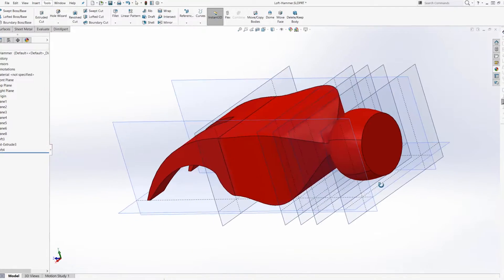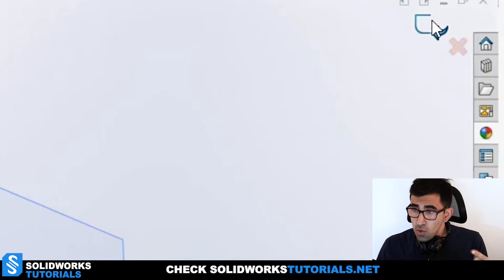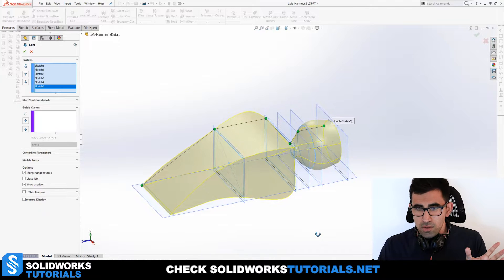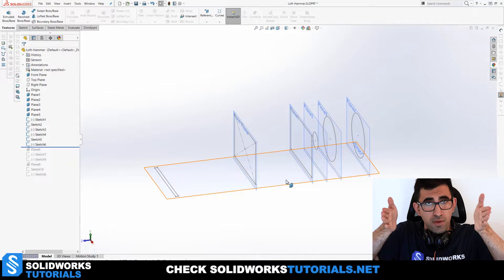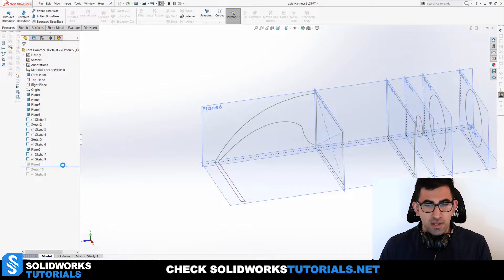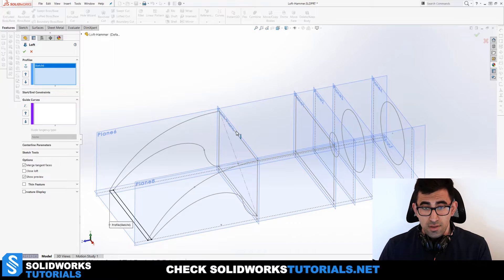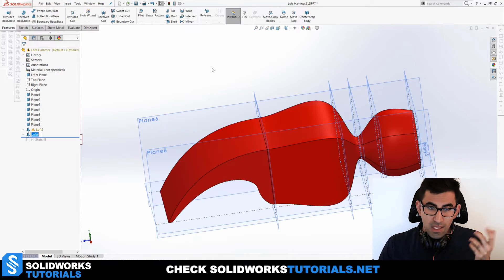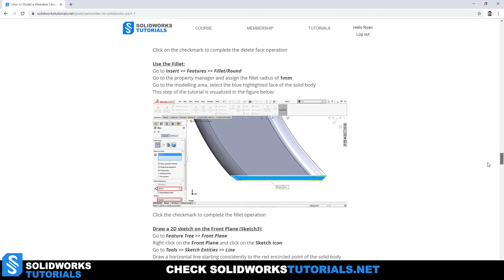SolidWorks How to use Lofted Boss/Bass -Absolute Beginners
How to Loft in SolidWorks for beginners. This is an ultimate loft tutorial for SolidWorks beginners who have not worked with this feature of SolidWorks before and a full introduction to the whole concept of lofting. In this tutorial, you will learn how to work with profiles, guide curves, how to connect them as well as "End constraints". The pace of this video is set for absolute beginners but as an intermediate, you can skip to 01:23.

Hi, my name is Ryan and I am the owner of SolidWorksTutorials, this very channel you are on! You're welcome. SolidWorks is my passion and I love to teach it to people who love to learn it.

Also, if you like to practice more, make sure to sign up to my website where I put weekly premium tutorials for beginners.

This Channel contains topics about:

- SolidWorks Sketch
- SolidWorks Surface
- SolidWorks Motion
- SolidWorks Weldments